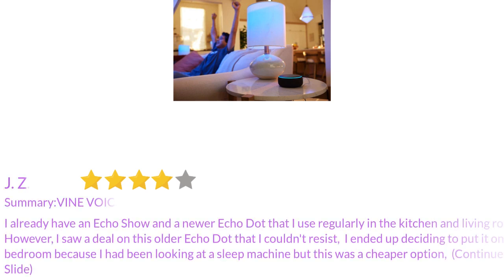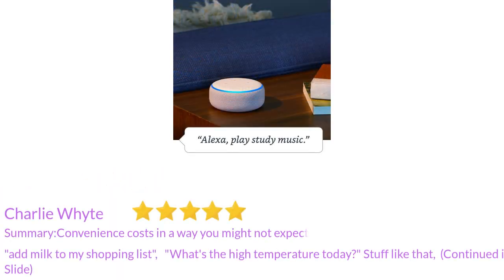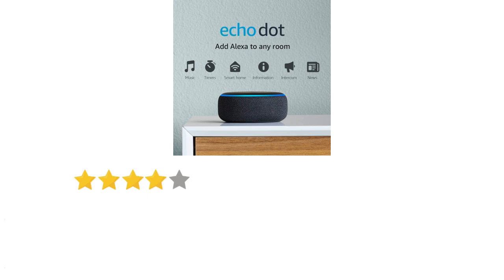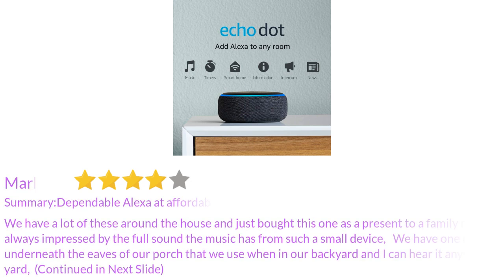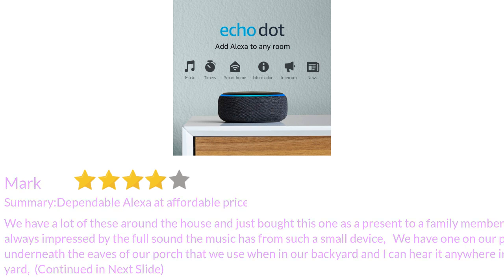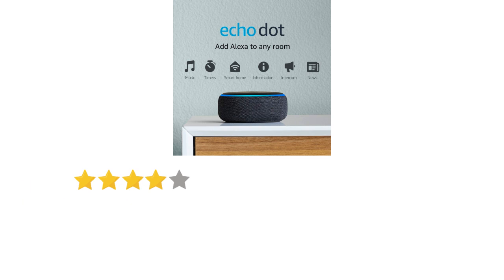Echo Dot (3rd Gen, 2018 release) - Smart speaker with Alexa - Charcoal